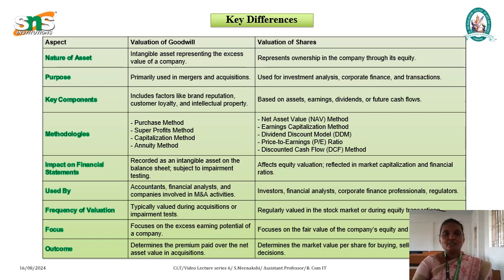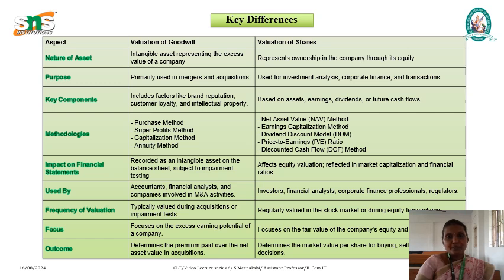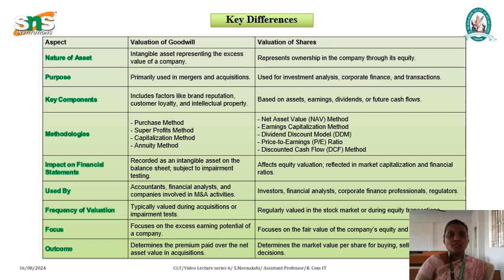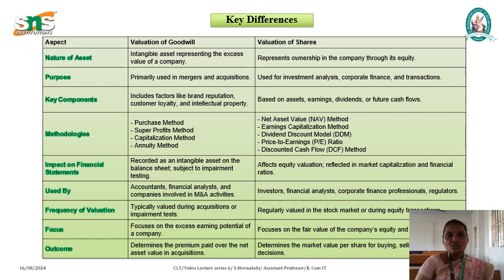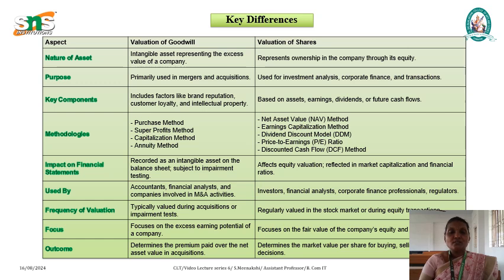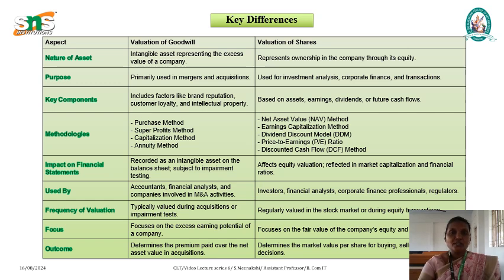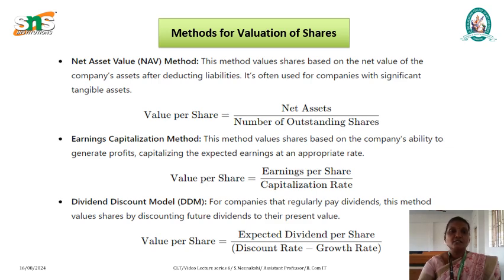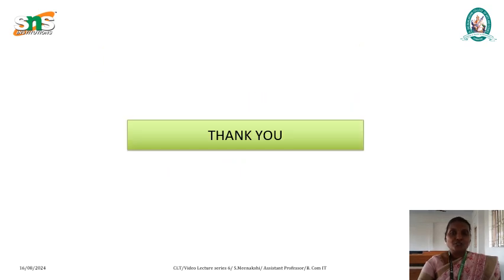S.Meenakshi I API B.Com IT I Lecture Video Series 6I ASD IValuation of Shares Importance and Methods